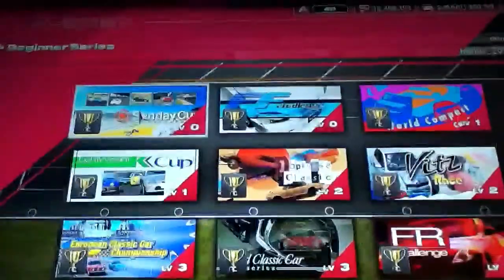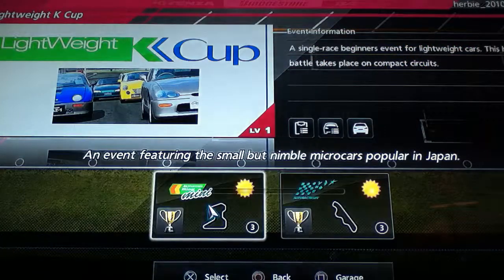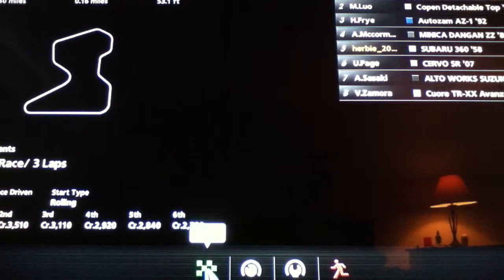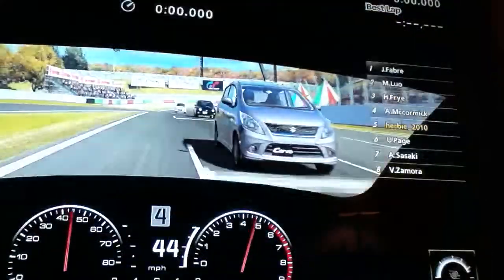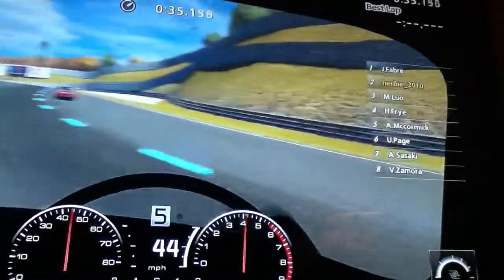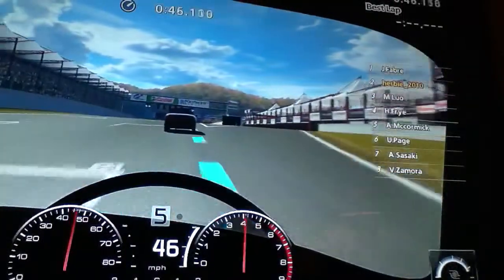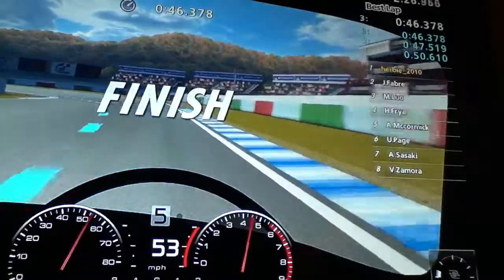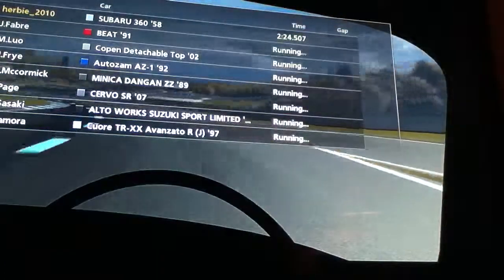Subaru 360 revitalized part 1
Jdm classic gets upgraded and then runs with modern kei cars